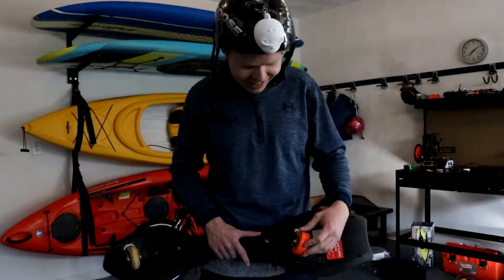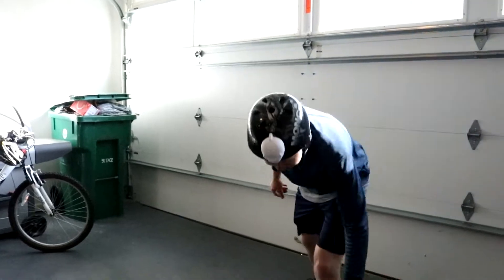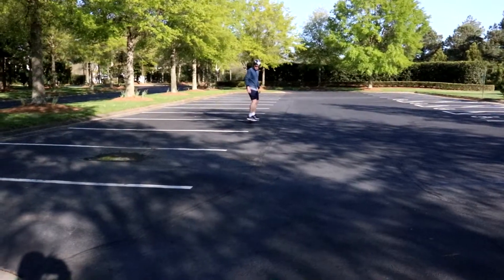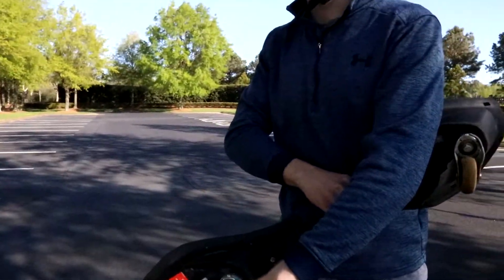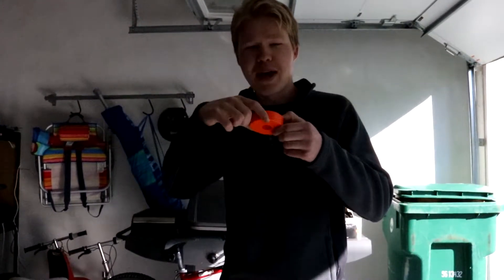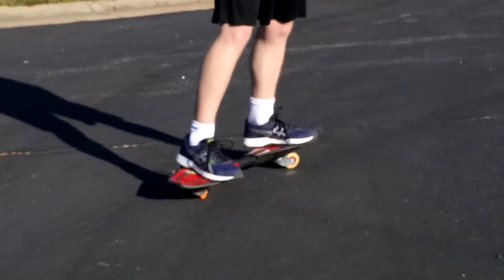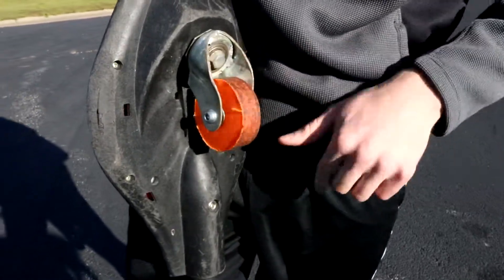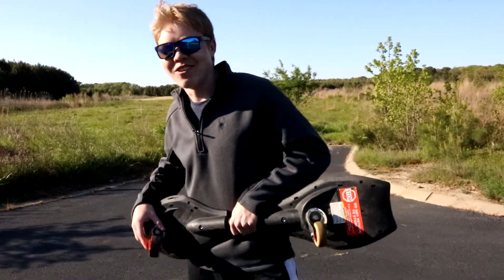3D Printed RIPSTICK Wheel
Below are some links to items I commonly use, these are affiliate links which means if you purchase something through one of them, your price is not affected, but I earn a little extra cash.  Purchasing through them is not necessary but it really helps me out.

A Great Book

My favorite filament

Favorite prop

Best water bottle for flipping